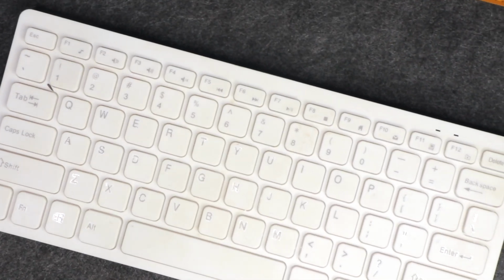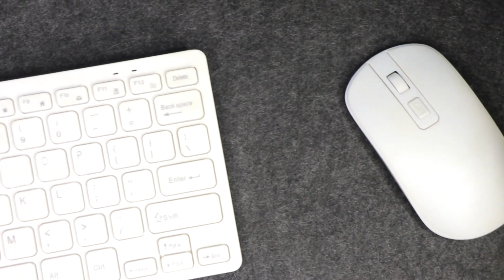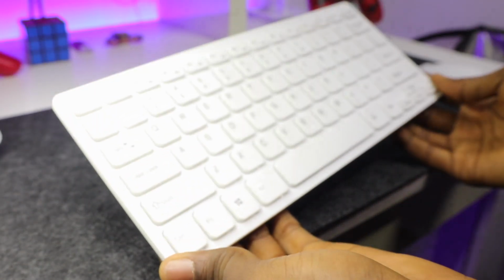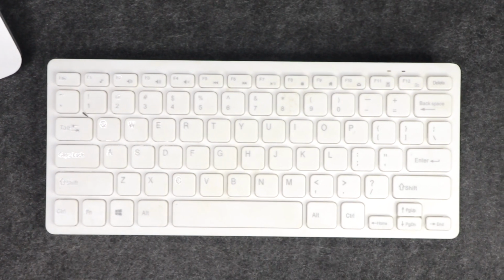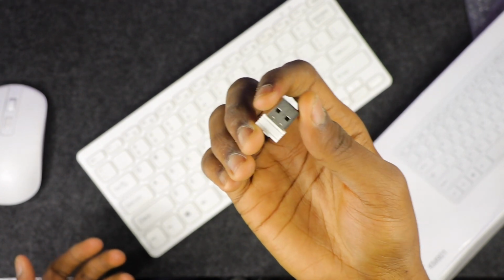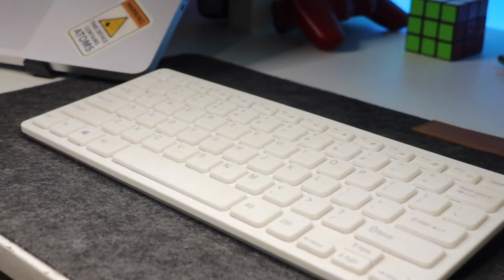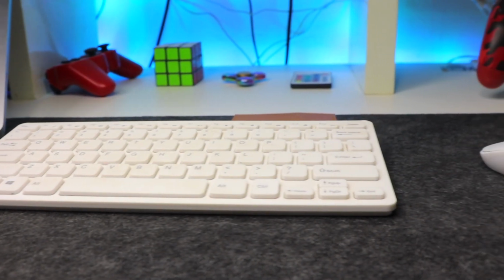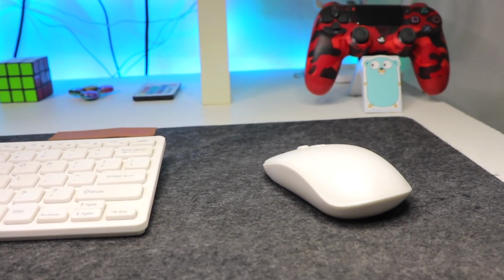Most Worth BUYING Mouse And Keyboard (Cheapest deal)